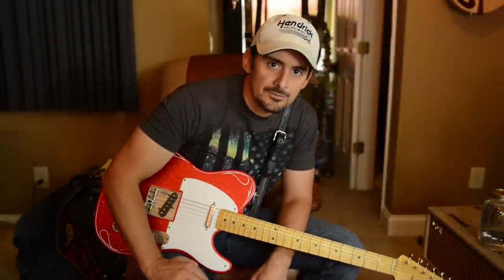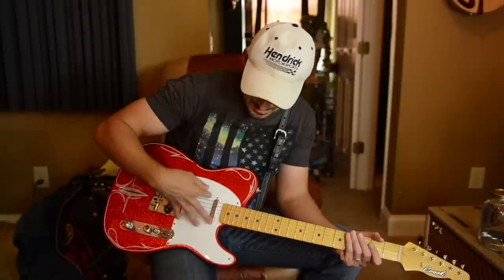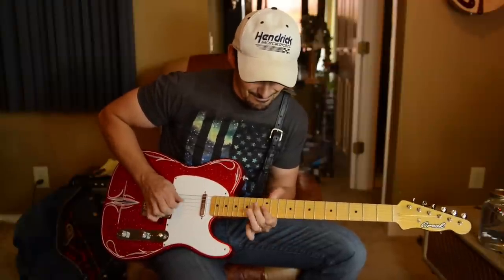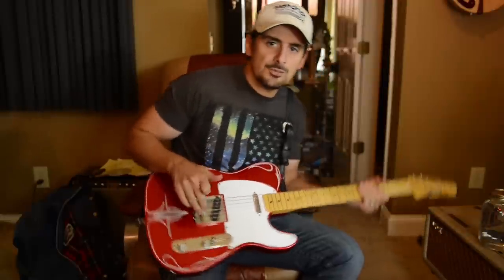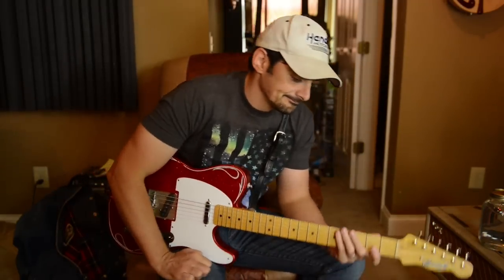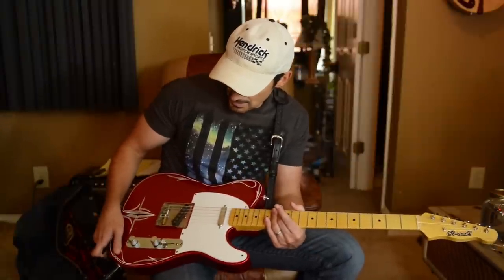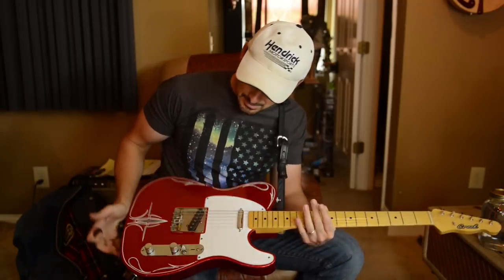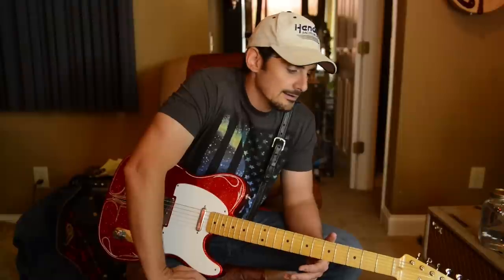Brad Paisley Demos Crook Custom Red Sparkle T-Style Guitar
Brad Paisley (aka Biff Parsons) demos the pickups and playability of his hand-pinstriped Crook Custom Red Sparkle T-Style guitar. And no Brad, the wood is not Spanish Shinola. It's Paulowinia.

SPECS
Neck: 2-Piece Maple
Radius: 7 1/4-9 1/2 compound
Fretwire: 6105
Shape: .860 Soft V
Nut Width: 1.650
Tuners: Vintage Style Gotoh
Body Wood: Paulowinia
Finish Color: Red Sparkle with Custom Pinstriping
Pickguard: White
Pickup: APC Neck; Voodoo Nocasater Bridge
Bridge: Callaham Vintage
Saddles: Enhanced Compensated
Wiring: 3-Way Switching Master Volume and Tone
Bender: McVay G-Bender

Check out Brad's former guitar teacher Roger Hoard demo this guitar with a different neck shape and bridge pickup.